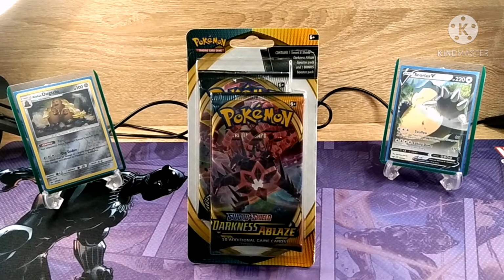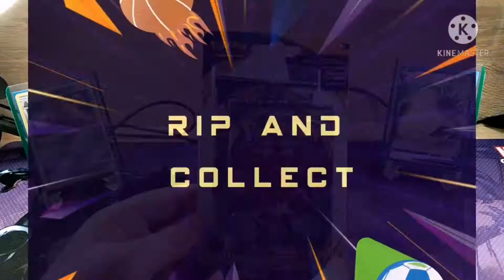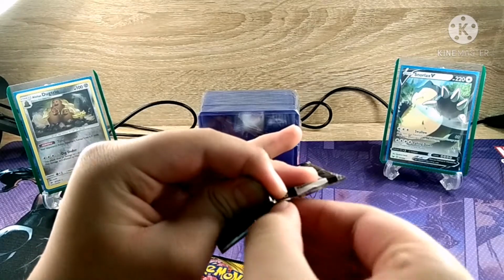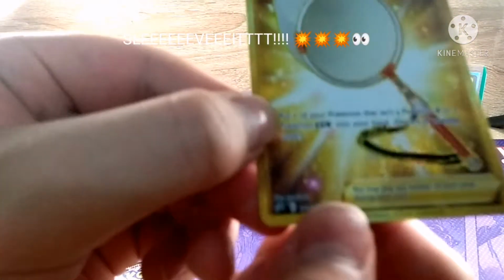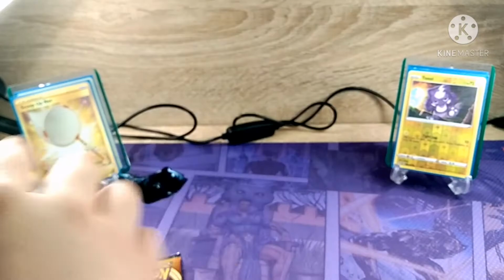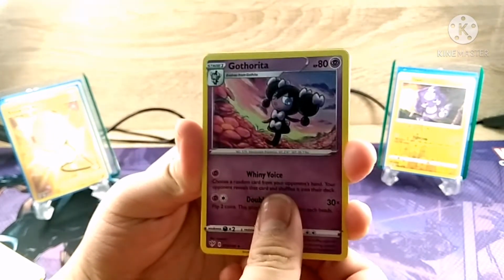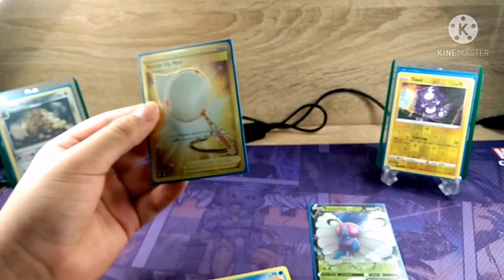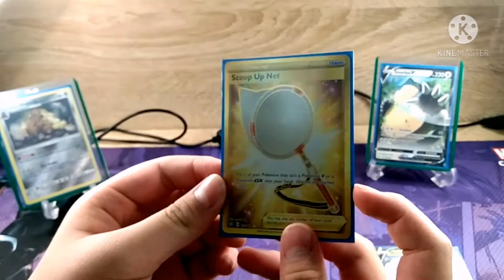GOLD SECRET RARE PULLED!!! Ripping The Sword And Shield 2 Pack Blister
Hey guys. Today we will be Ripping the 2 pack blister from Sword And Shield.
And we pulled a Secret Rare and Ultra Rare!!